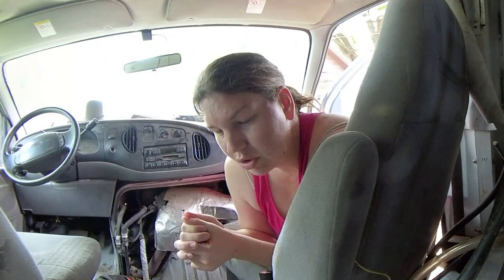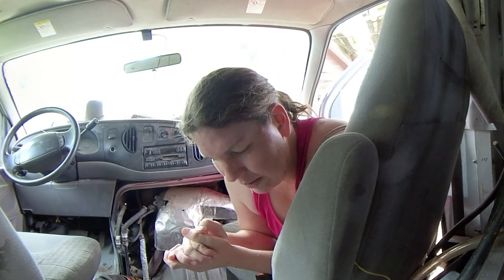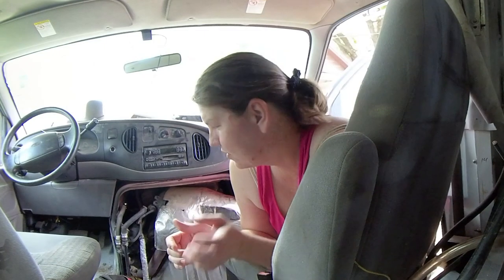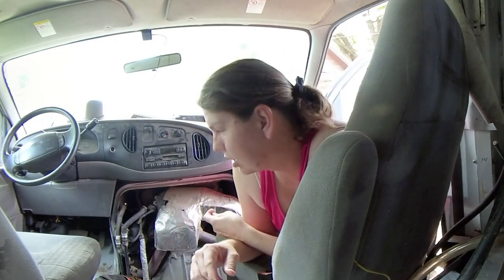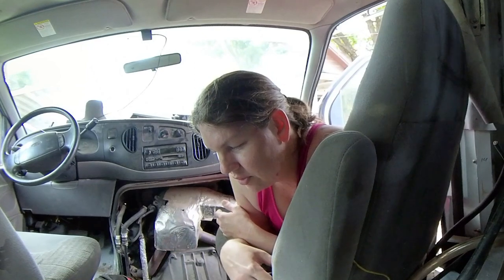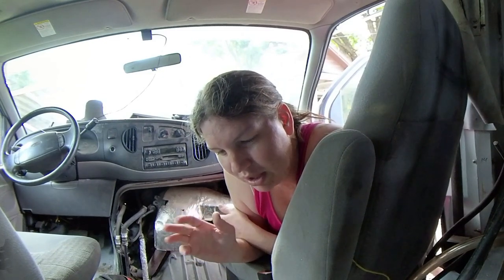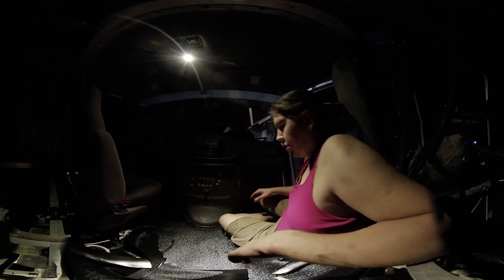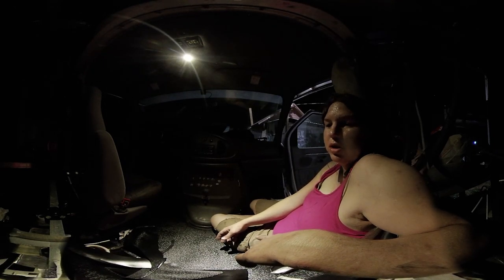Ambulance to RV (Ep44) New cab flooring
I make some progress on going back together and put a new floor in the cab of the truck.

The last rig i had

Just so you know i can make monie from the below links.

Tee-spring store
coffee cup

amazon store with equipment and more